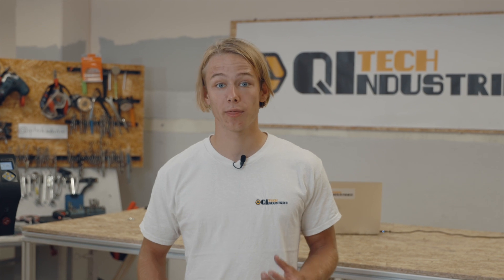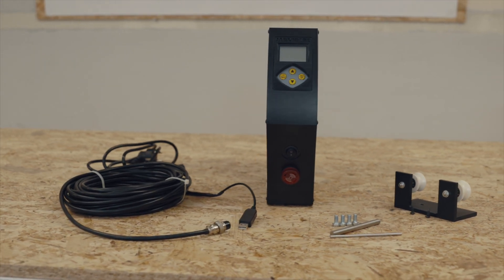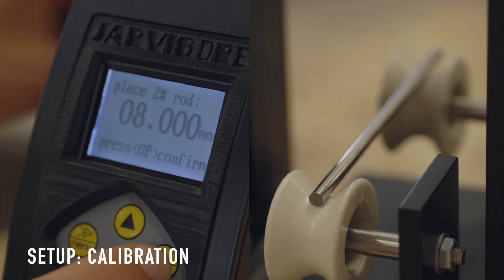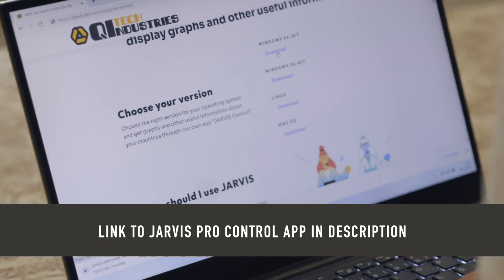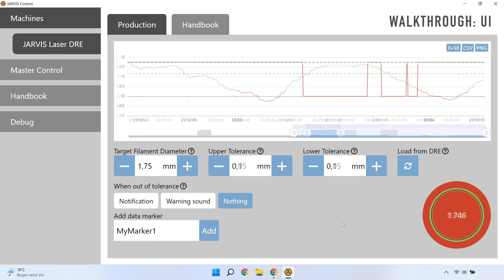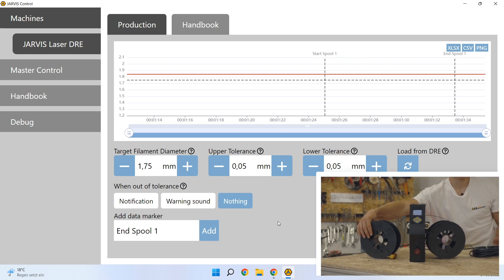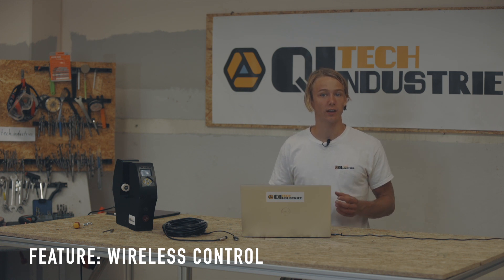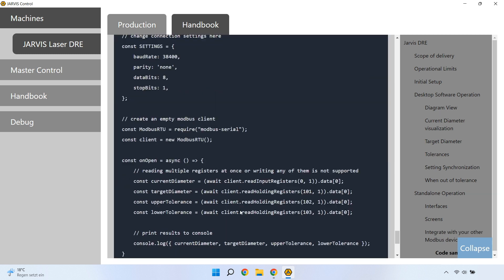QiTech Laser | Precise measurement of your filament diameters during production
🇩🇪 Der QiTech Laser ist ein Filament-Messgerät, das per Laser eine genaue Echtzeit-Anzeige des Filamentdurchmessers für deine Produktionslinie liefert. Es ist in der Lage, Durchmesser von 0,2 bis 30 Millimetern mit einer Genauigkeit von zwei Mikrometern bei einer Samplingrate von 50 Hz zu messen.
Vor dem ersten Gebrauch ist eine anfängliche Kalibrierung erforderlich, um sicherzustellen, dass die Messung genau sind! Unser Laser verfügt über einen Alarm bei Toleranzüberschreitung, der aktiviert oder deaktiviert werden kann.
Mit der Desktop-Software und dem Anschluss des QiTech Lasers an deinem PC kannst du dir die Messungen als Diagramme anzeigen lassen, sie als Excel-, CSV- und PNG exportieren, den Durchmesser einer bestimmten Spule verfolgen und vieles mehr. Du kannst außerdem von deinem lokalen Netzwerk aus mit jedem Wi-Fi-fähigen Gerät auf deinen Laser zugreifen. Zusätzlich lässt sie sich auch in ein bestehendes Bussystem integrieren und es ist auch möglich eigene Skripte dafür zu entwickeln... Beispiele dafür findest du in dem Nutzerhandbuch.

🇬🇧 The QiTech Laser is a filament measurement device that uses lasers to give you an accurate real-time readout for your production-line. It's capable of measuring diameters ranging from 0.2 to 30 millimeters with an accuracy of two microns at a sampling rate of 50 hz.
An initial calibration is required before first usage to make sure that the measurement is accurate. The device also has an out of tolerance alarm that can be activated or deactivated.
With the desktop software and connecting the Laser to your PC, you can visualize measurements as graphs, export the measurements in Excel, CSV, and PNG format, track the diameter of a specific spool and much more. You can also access the interface from within your local network with any Wi-Fi capable device. The Laser can also be integrated into your existing bus system or custom scripts can be written for it.